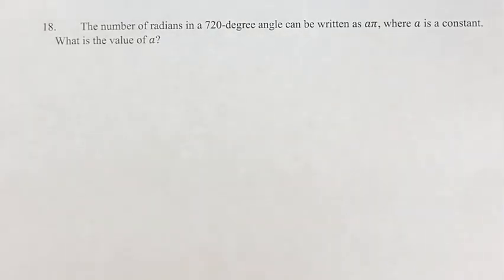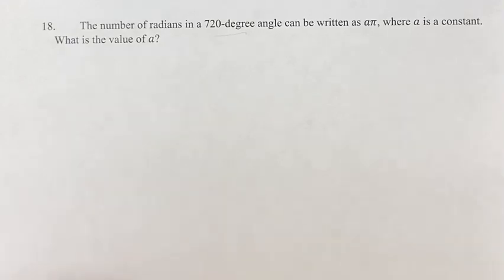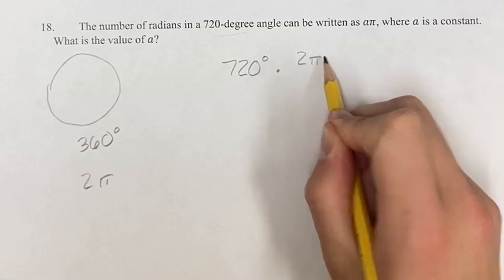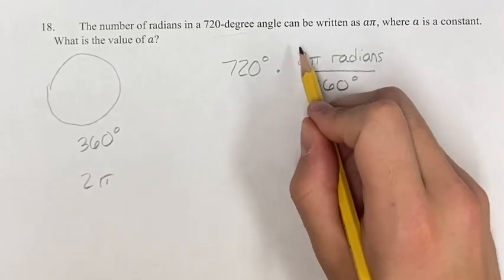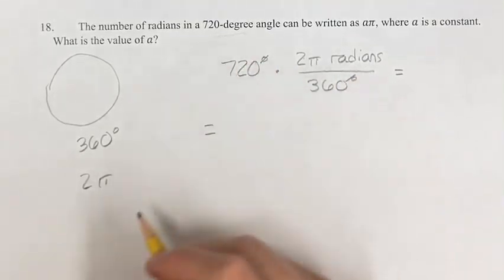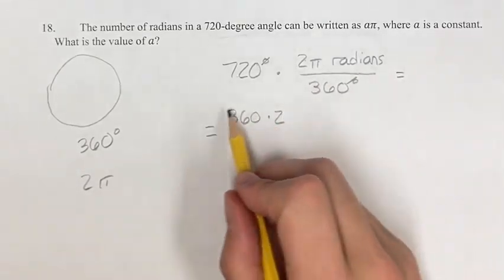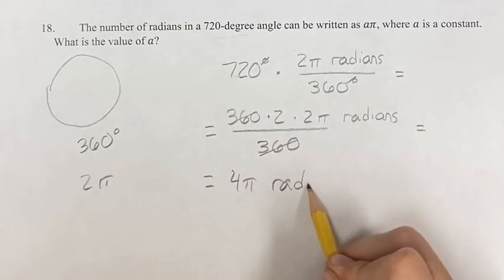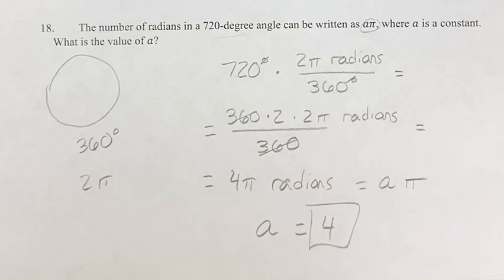18. The number of radians in a 720-degree angle can be written as aπ, where a is a constant.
18. The number of radians in a 720-degree angle can be written as aπ, where a is a constant. What is the value of a?

Problem 18